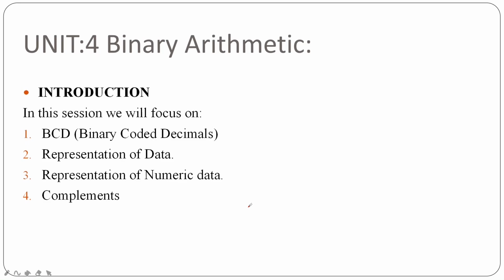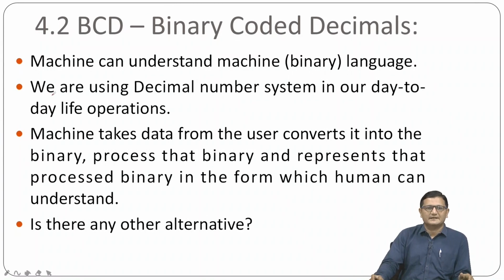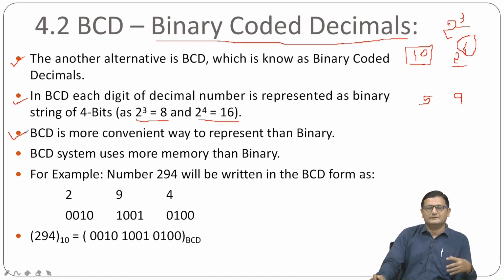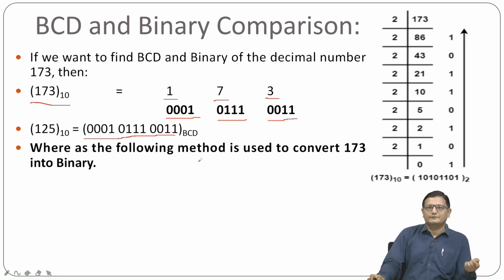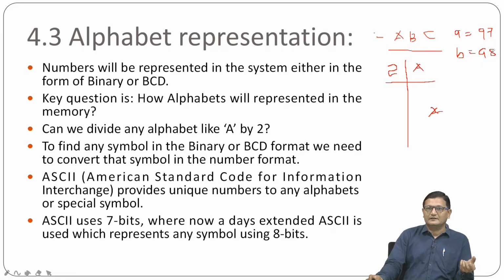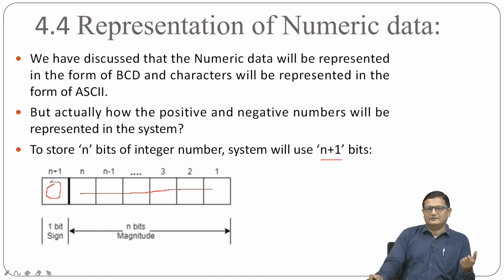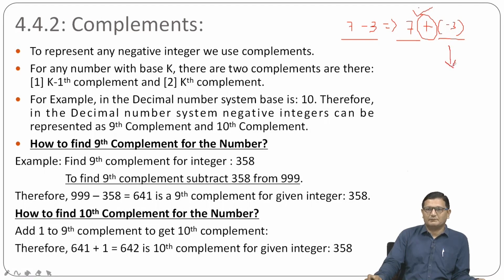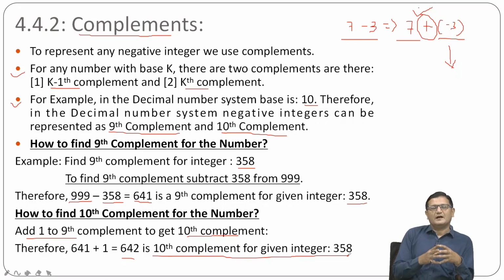BSCITRMI-103, Block-4, Unit-13 Number System Part-5